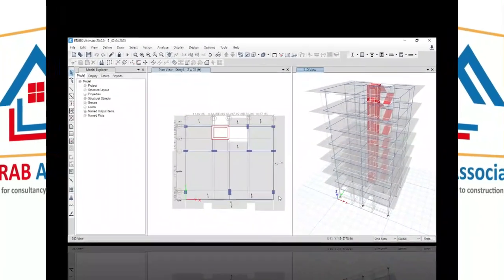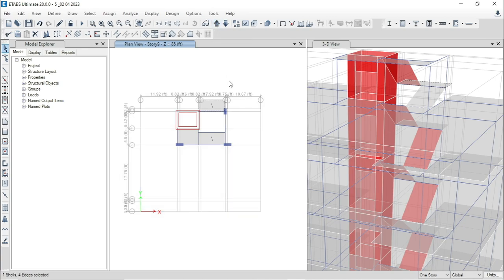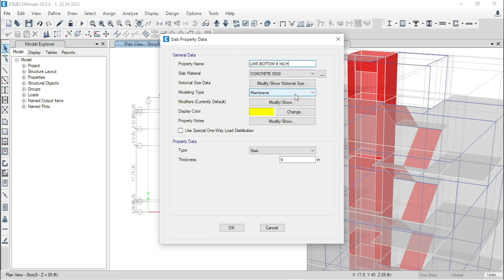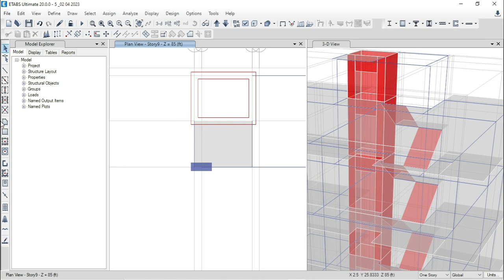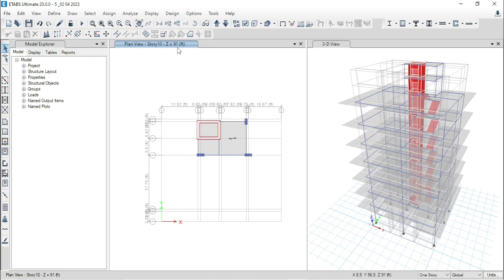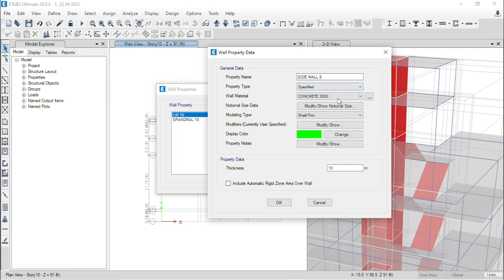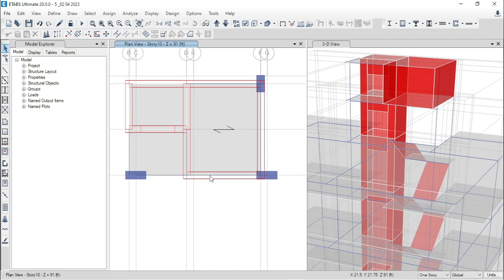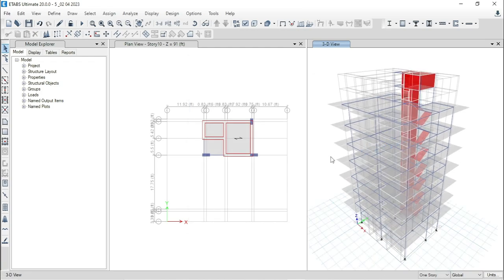ETABS Modeling Tutorial II Episode 05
Hi,
In this Tutorial we discussed about Modeling of LIFT MACHINEROOM and OVERHEAD WATER TANK in ETABS. We changed some property of TWO WAY SLAB because we want to consider them as SHELL MEMBER in ETABS.
Moreover we changed some value of SHEAR WALL modifiers as we need to consider UNCRACKED SECTION ANALYSIS of SHEAR WALL.

OFFER (a): Get (1-15) Only @ 3500 Taka Only. (Save 2290 Taka) [Regular Price 5790 Taka]

OFFER (b): Get (5-12) Only @1530 Taka. (Save 700 Taka) [Regular Price 2230 Taka]

1. Pile Capacity Calculation Excel File @410 Taka Only
2. SHEAR WALL Design Excel File with Boundary Element & Spandrel @1200 Taka Only
3. Column Reinforcement Detailing Excel @360 Taka Only
4. Beam Design Excel File only @360 Taka Only

5. EARTHQUAKE Hand Calculation PDF and Word  File for ETABS  input @310 Taka Only
6. Eccentricity Ratio Calculation Excel File of WIND LOAD for ETABS input @360 Taka Only
7. STOREY  DRIFT Check Excel File for ETABS Design Check  @260 Taka Only
8. TORSIONAL IRREGULARITY Check Excel File for ETABS Design Check @210 Taka Only
9. P DELTA Check Excel File for ETABS Design Check @260 Taka Only
10. SOFT STOREY Check Excel File for ETABS Design Check @210 Taka Only
11. OVERTURNING Check Excel File @ 210 Taka Only
12.GUST FACTOR CALCULATION FOR RIGID and FLEXIBLE STRUCTURE @410 Taka Only
13. Non Uniform Shell load Calculation for Water tank and Soil Pressure @410 Taka Only
14.  One way & Cantilever Slab Design Excel file @ 410 Taka Only
15. Two way Slab Design Excel file @ 410 Taka Only

** AutoCAD COURSE @2050 Taka Only **

** Civil Material Estimation & Cost Estimation Excel @1530 Taka Only **

NOTE: Before sending money please contact with us through WhatsApp.

Regards
Aveeseikh Barua
Lead Partner (AURAB Associates)
B.Sc. Engineer (CIVIL)
CUET, MIEB